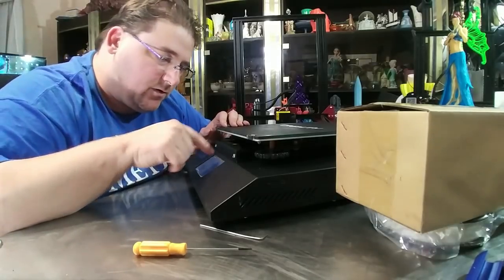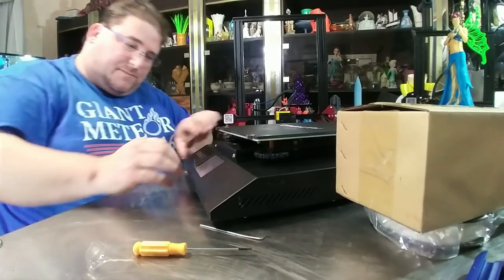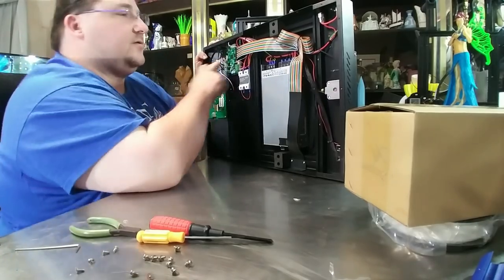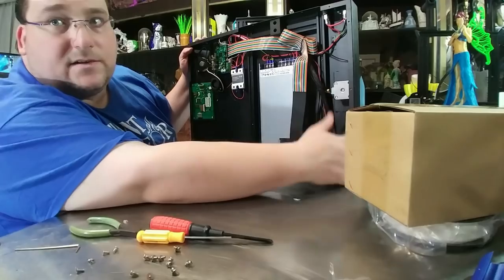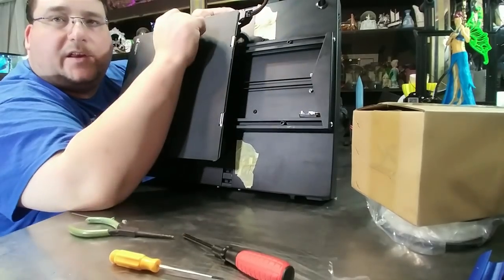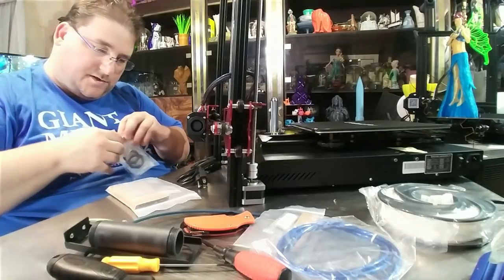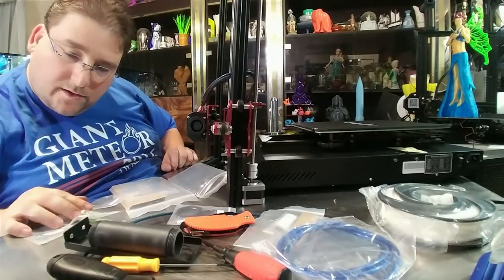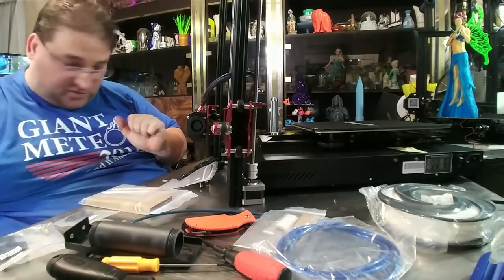CR-10s Pro Behind The Scenes Series Part 2 - T3DP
I will add other links as it becomes more available

Series List - All 4 will be online by 1500 EST on release day

Amazon Filament